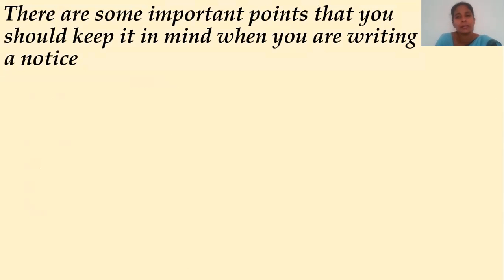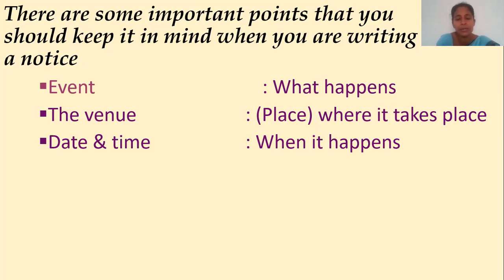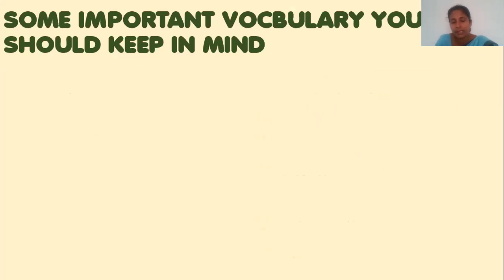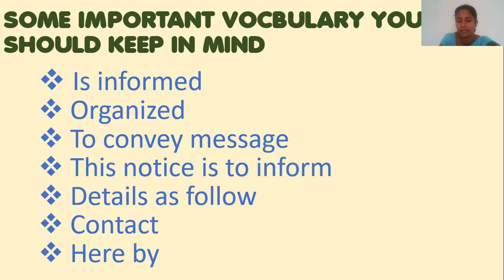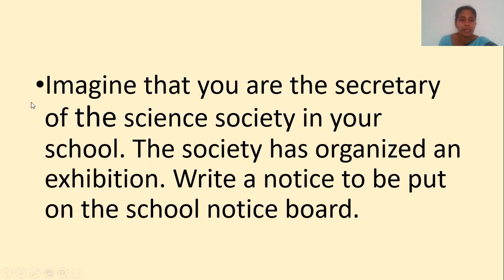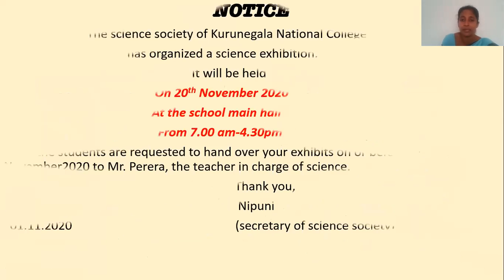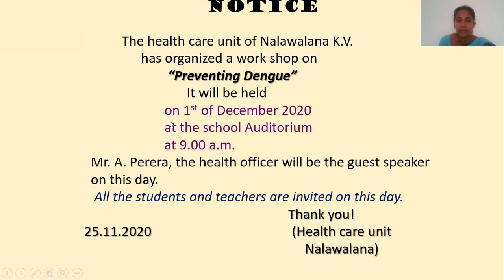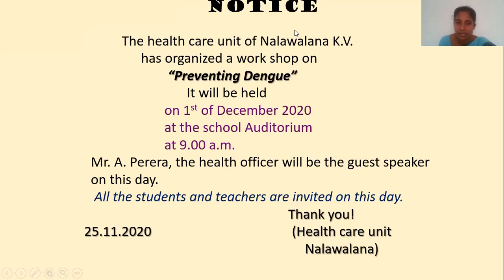Notices 2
1.Write a notice to be put up on the notice board of your school for the dental clinic organized by the health club of your school. Give the date, time and the place of the clinic.
2. Write the notice to inform all the grade 11 students about the Mathematics seminar held at school main hall.
3.Social Services Association of your school has organized a Shramadana campaign to clear the school premises.  The purpose of this is to remove all the mosquito breeding places. Ask all the students to take part in it with a tool. Write a notice for the notice board giving all the necessary details
4.4) Sinhala Literary Association of your school is going to hold the annual general meeting of the association next week. Write the notice to be put on the notice board including all the details. The purpose is to appoint the new office bearers for new year.